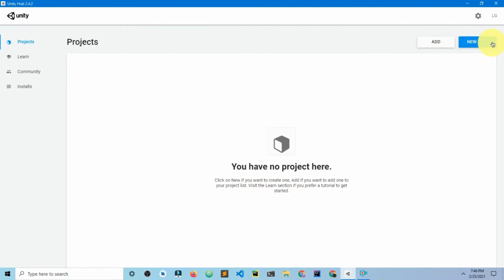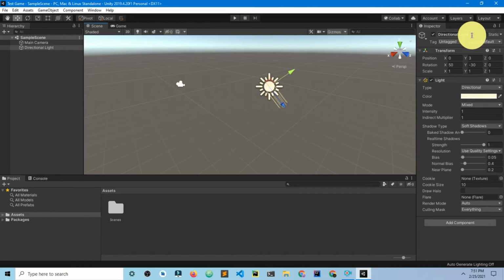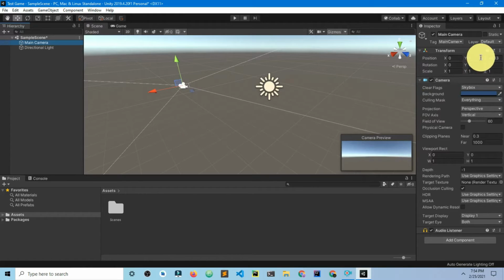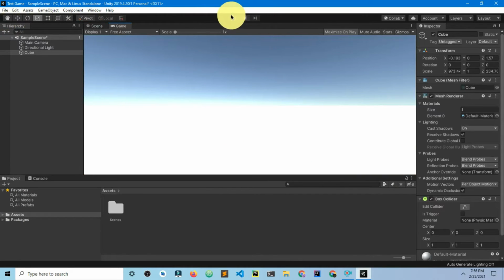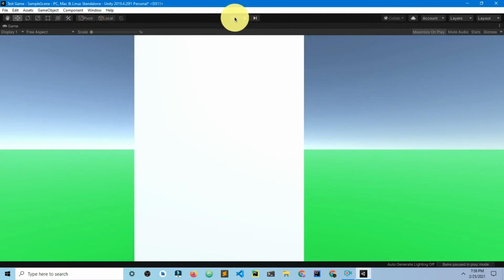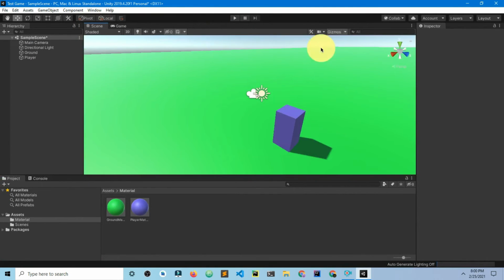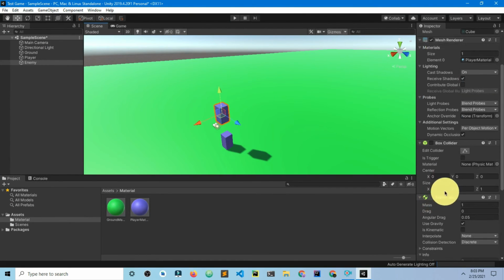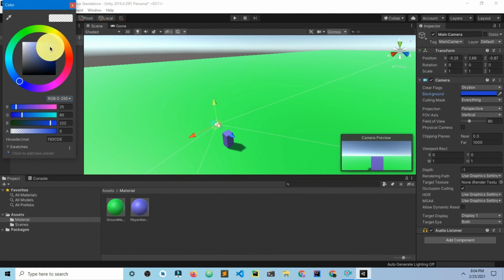Unity Tutorial For Beginners #1 || Understanding UI Of Unity || More To Come ! || Tech Code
I'am Nouman Rahman and I am learning coding and also make YT videos

In This Series, We Are Going To Learn Unity Game Development

Timestamps:
Introduction - 0:00
Creating New Project - 0:45
Understanding UI - 1:53
Creating Cube - 5:34
Setting Up Cube Position - 5:41
Setting Up Cube Size - 6:19
Creating Material Folder - 7:05
Creating Material For Ground Cube - 7:20
Applying Material On Ground - 7:50
Naming Cube As Ground - 8:04
Creating Second Cube - 8:11
Naming Cube As Player - 8:17
Setting Up Player Size - 8:35
Running Our Game - 9:21
Setting Up Camera Position - 9:32
Creating Material For Player Cube - 10:07
Applying Material On Player - 10:45
Learning About Components - 11:24
Applying Physics On Player - 11:48
Using Camera Settings - 14:57
Outro - 16:00

You Have Ever 'd Think That You Can Make Your Game In Unity Engine